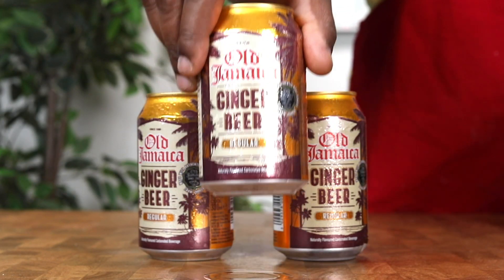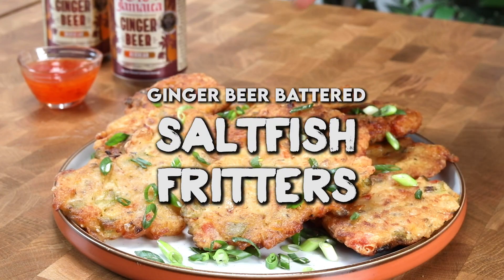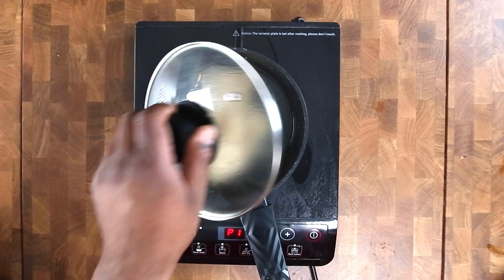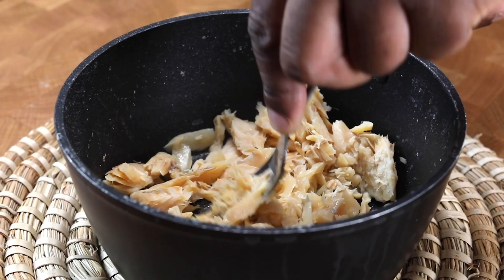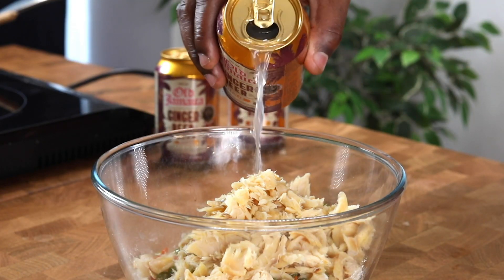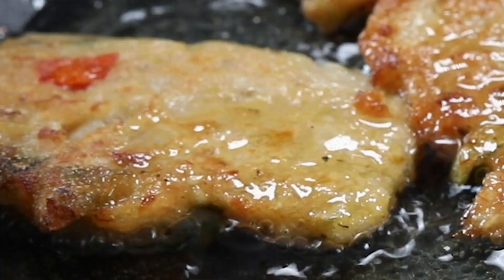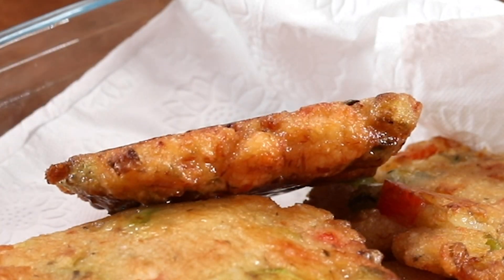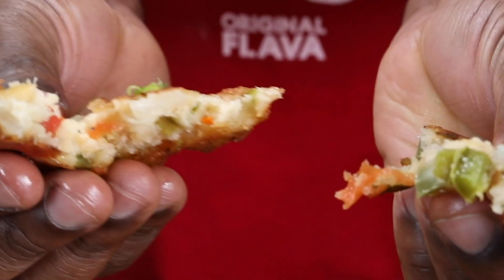Ginger beer battered Saltfish Fritters | Better than traditional | SO DELICIOUS!